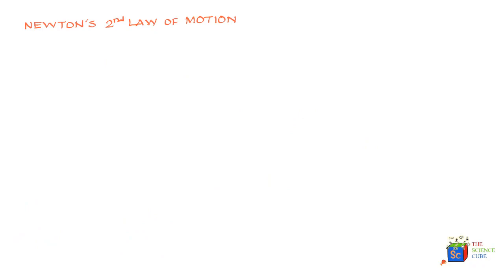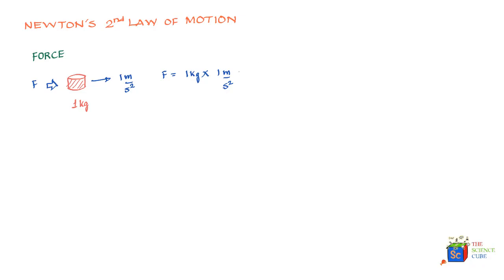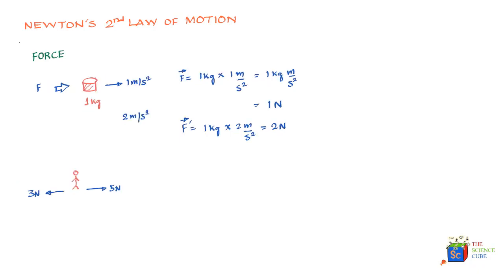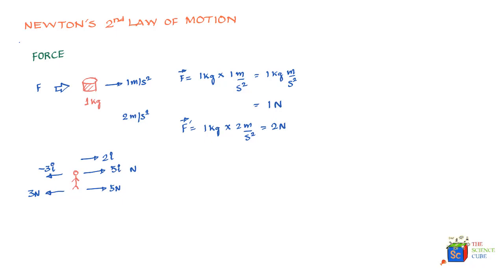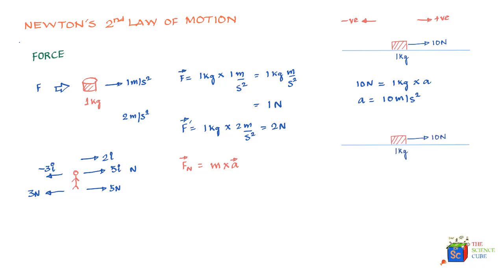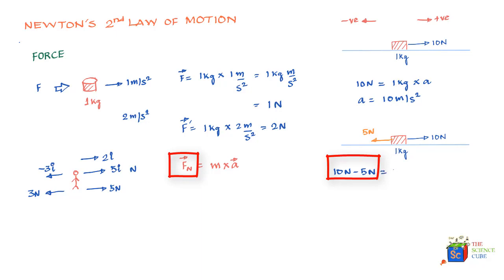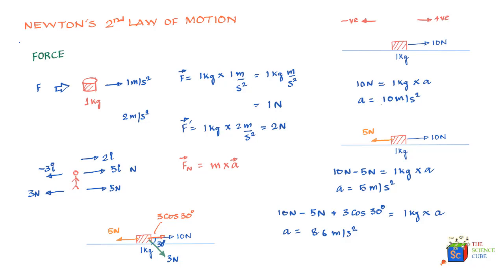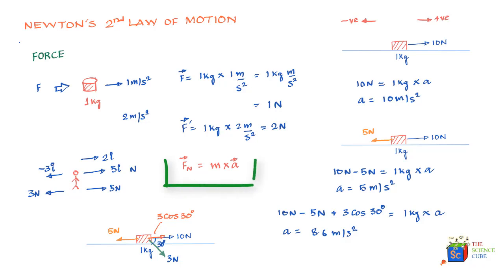Newton's second law of motion (F = ma) #2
Newton's second law of motion states that the net force acting on an object is equal to the product of its mass and the acceleration. Often written as F = ma.

The Newton's second law put another way states that the acceleration a body experiences is proportional to the force being applied. Important to remember that acceleration is a result of force or force cause acceleration. You would never say that acceleration on an abject is resulting in a force.

Force is a vector quantity and has magnitude and direction. It follows the rules of vector algebra.

The net force acting on a body is equal to the product of its mass and acceleration
Fnet = m X a

In using the above equation while solving problems, we must isolate the body on which net force is being calculated. Then we should consider only the forces that are acting on the body. Most forces would have a physical touch on the body, barring a few like magnetic force. The vector sum of all these forces would then be the net force on the body.